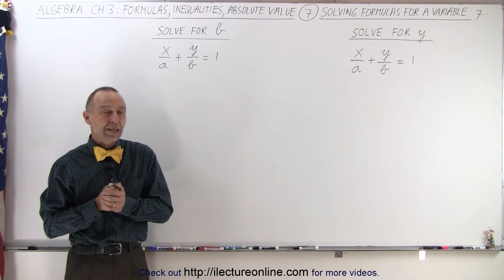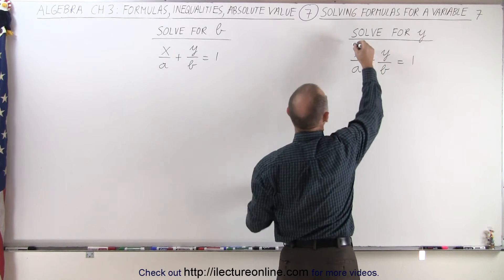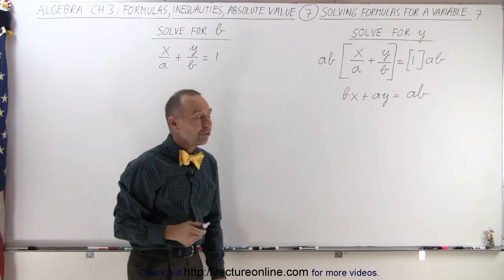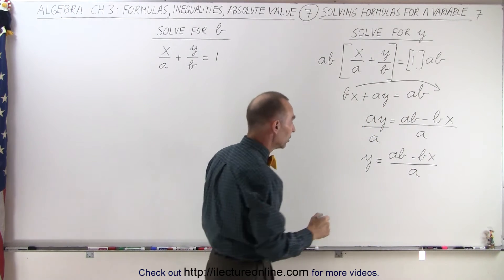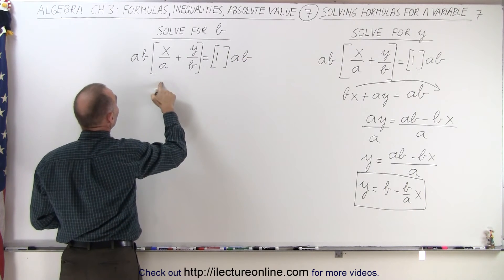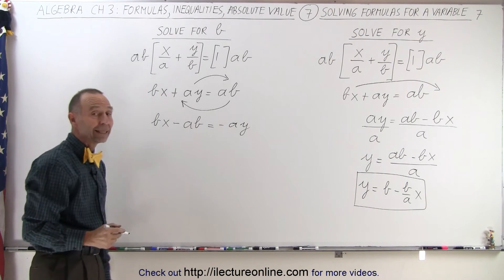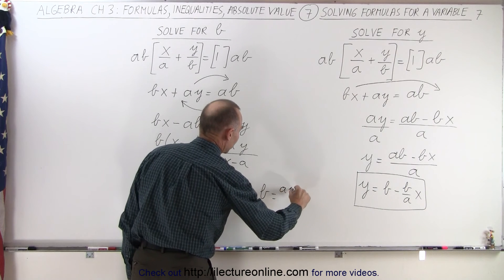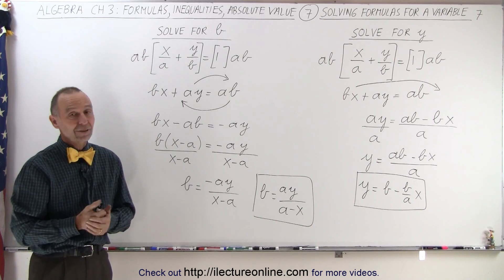Algebra - Ch. 3: Formula, Inequalities, Absolute Value (7 of 38) Solving Formula for a Variable: 7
In this video I will find b=? and y=? given (x/a)+(y/b)=1.